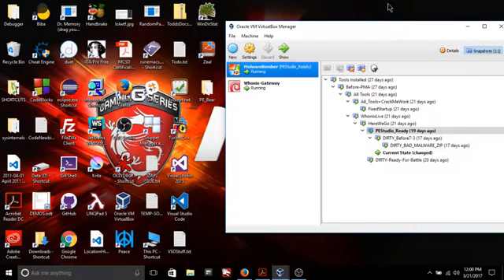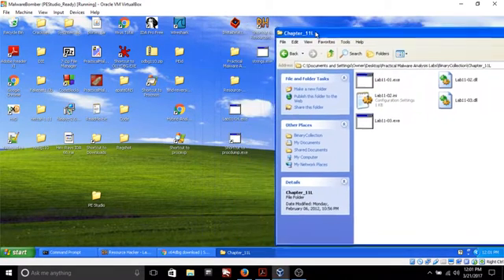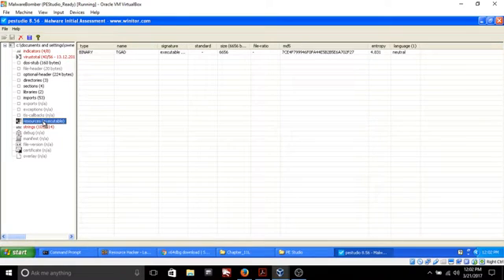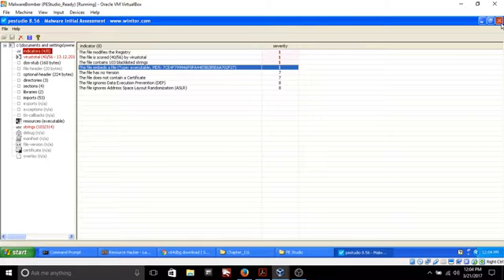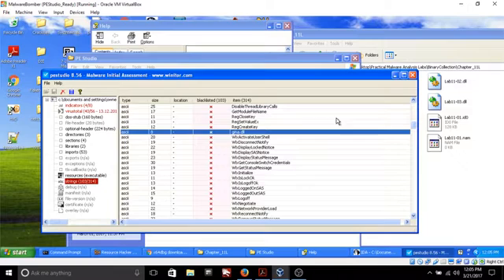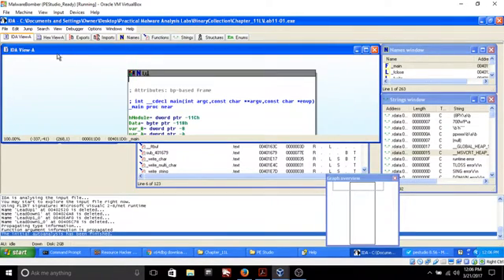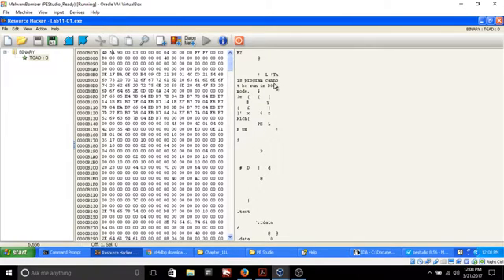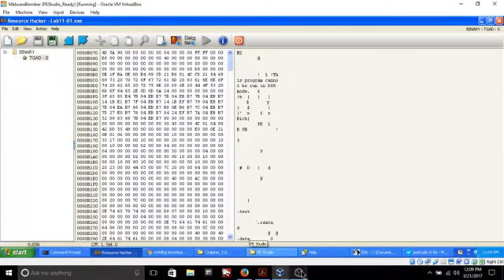ResourceHacker demo - Uncovering embedded execs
Very basic example of an embedded PE file inside of a resource attached to another PE file from the book Practical Malware Analysis

My Live Analysis channel Also has recordings of previous analysis vids